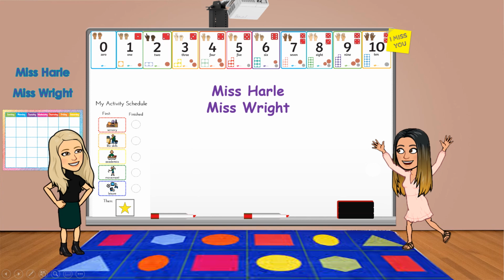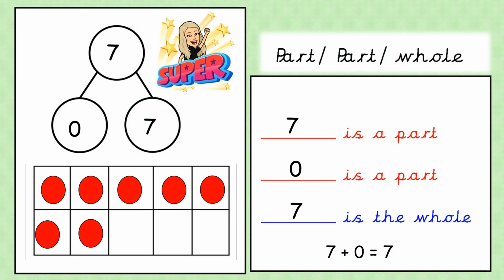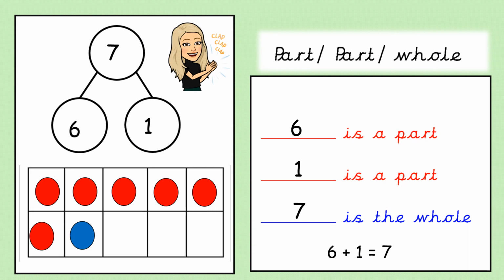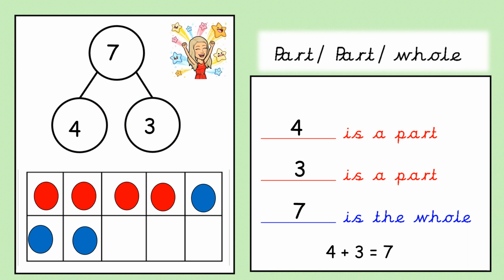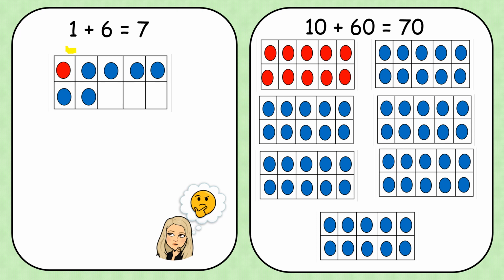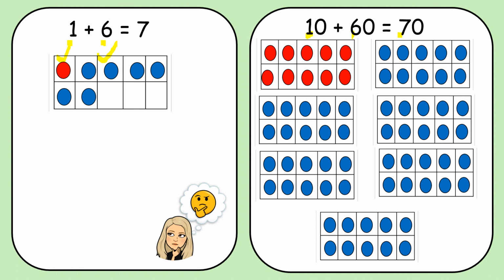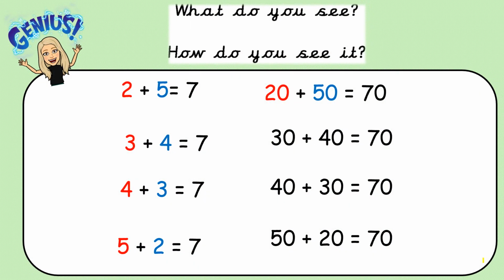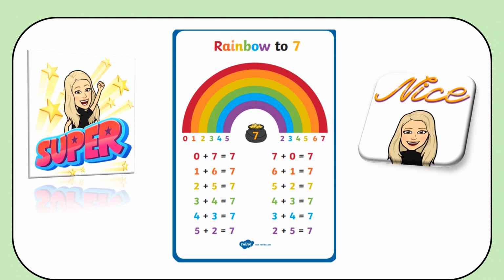7 Number Bonds